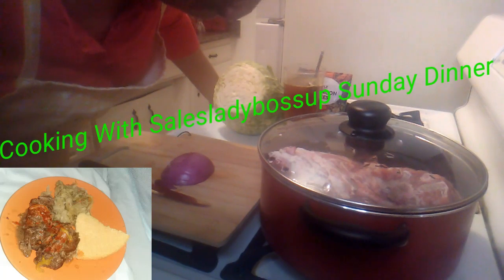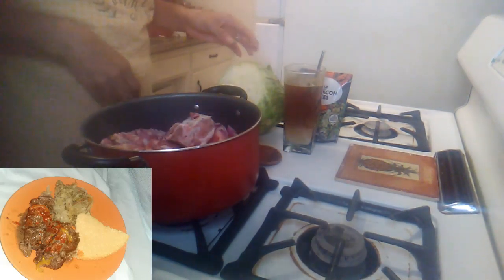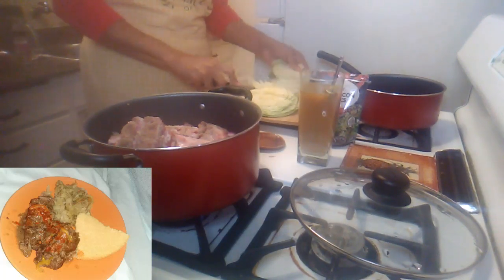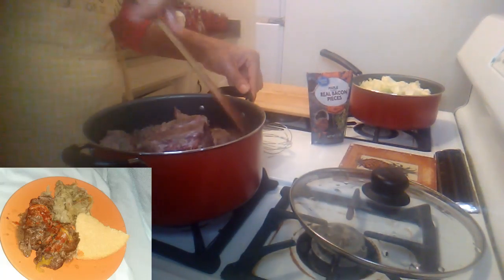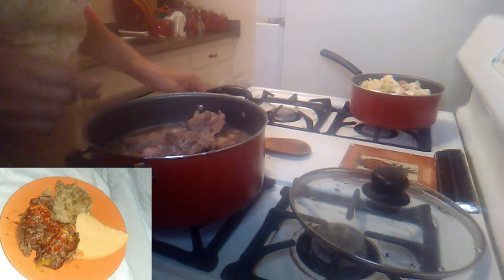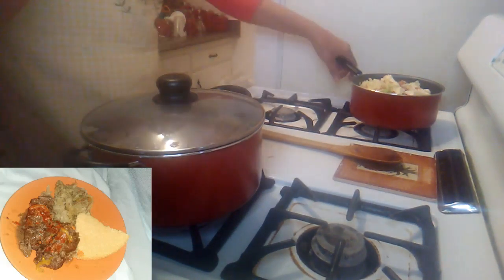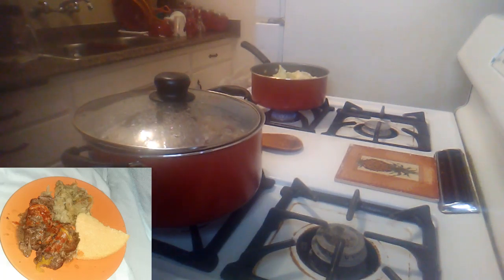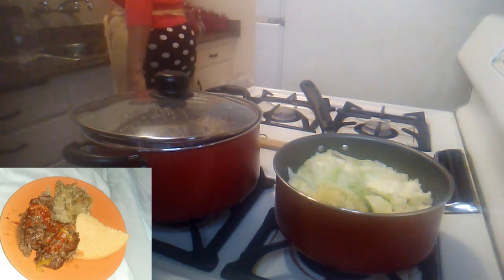CookingWithSalesladybossup Cooking With Salesladybossup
CookingWithSalesladybossup In this video Im preparing Sunday dinner,menu neckbones,cornbread,cabbage and desert pineapple fruit salad delight.

(Cabbage)
1/2 head cabbage
1/3 cup real bacon pieces
Season lightly

(Neck Bones)
2 lbs.neckbones
Tbsp.brown sugar
Tbsp. Beef bouillon season
Chop red onions,yellow bell peppers,carrots
Tbsp.flour

(Desert)
1/4 cup crushed pineapples
Tbsp.sour cream
tsp.pineapple juice
2 Tbsp.whip topping
2 drops food coloring